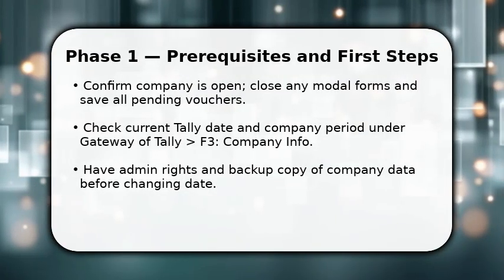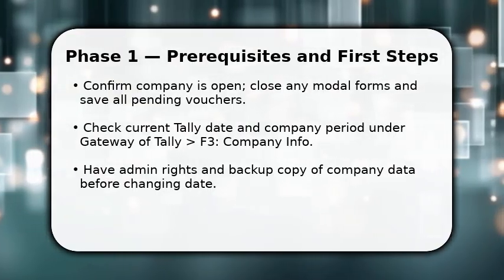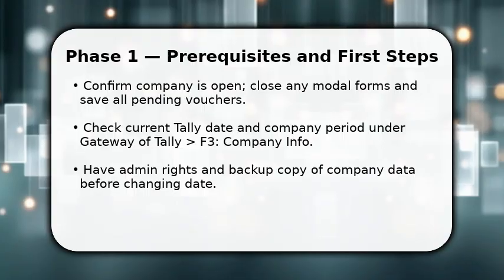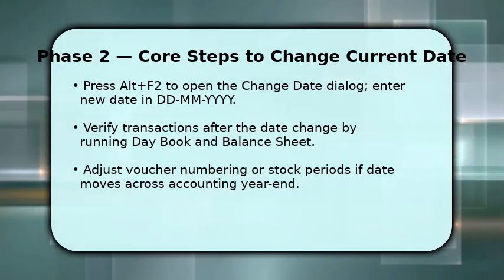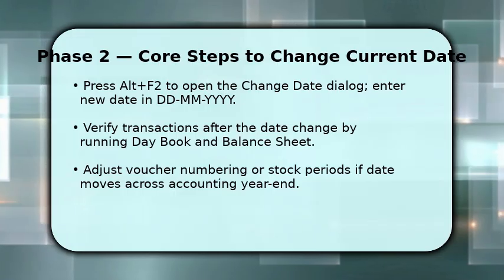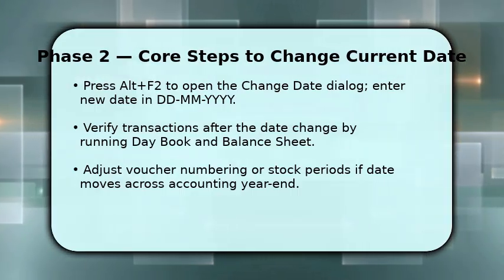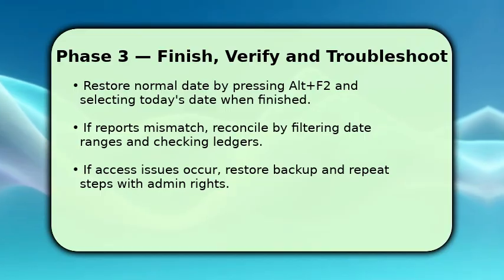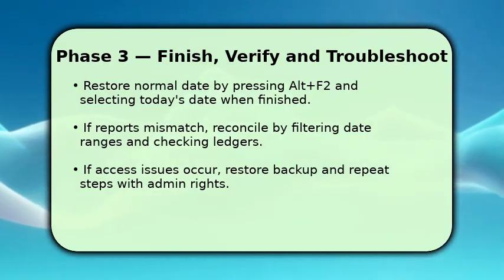How to Change Current Date in Tally Erp 9 - Full Guide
How to Change Current Date in Tally Erp 9 - Full Guide | 🔒 Surfshark VPN Deal — Stay private and secure. $1.99/mo + 3 Months Free ▸

Discover the step-by-step process of updating your current date in Tally ERP version 9 with our comprehensive guide. Learn how to navigate through menus, access settings for time and dates, and make necessary adjustments efficiently.

Tally ERP,